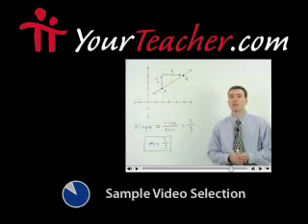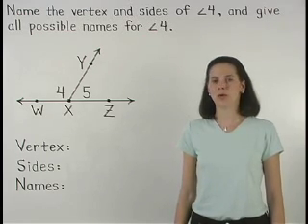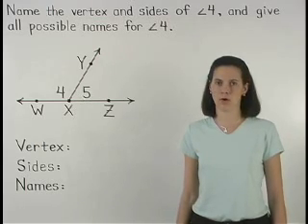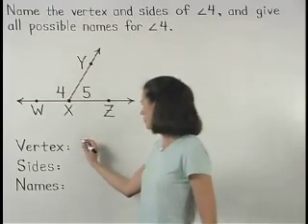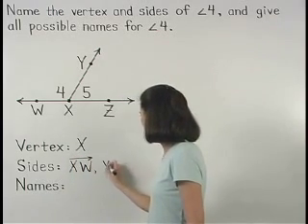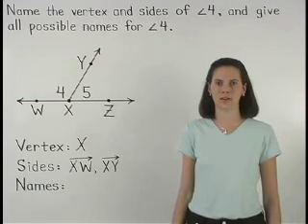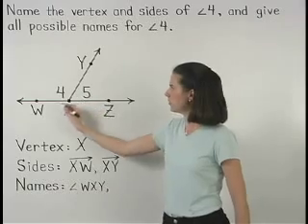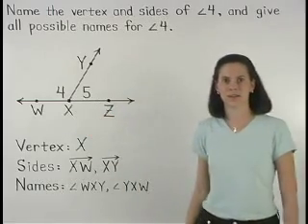Naming Angles - MathHelp.com - Geometry Help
For a complete lesson on angles and measure, go - 1000+ online math lessons featuring a personal math teacher inside every lesson! In this lesson, students learn the definition of an angle and the concept of measure, including the following vocabulary: side, vertex, protractor, degrees, right angle, acute angle, obtuse angle, and straight angle. Students also learn what assumptions can and cannot be made from a given figure.